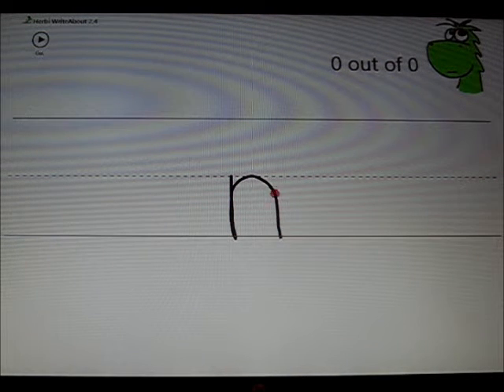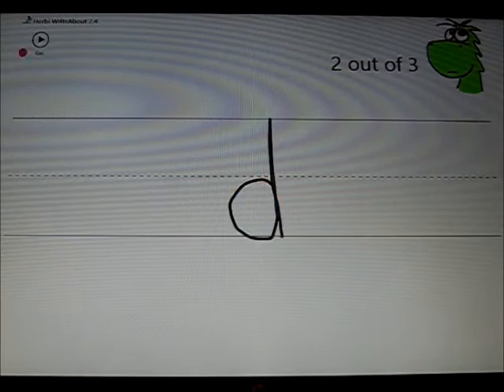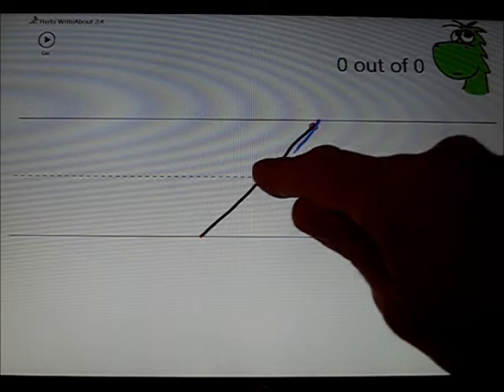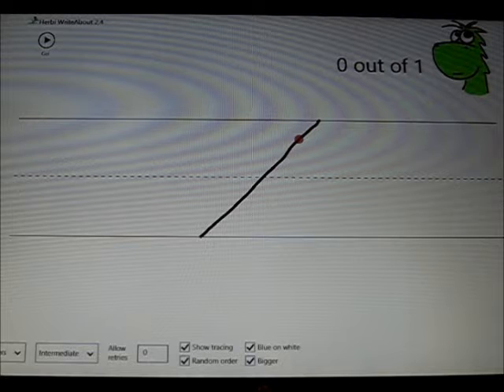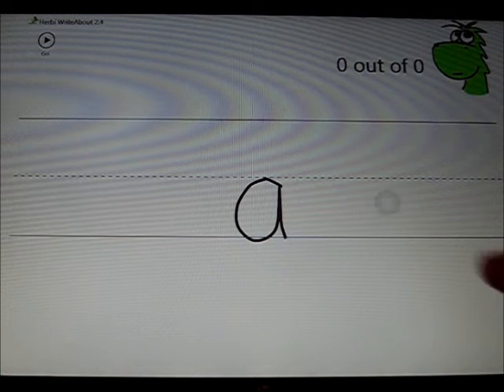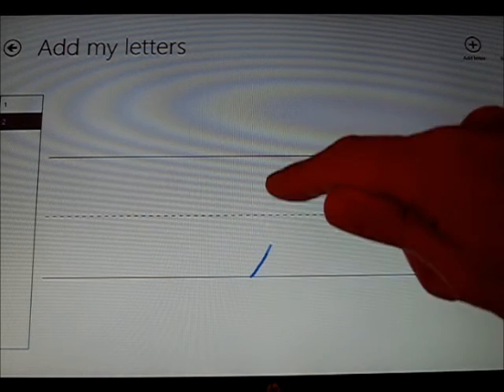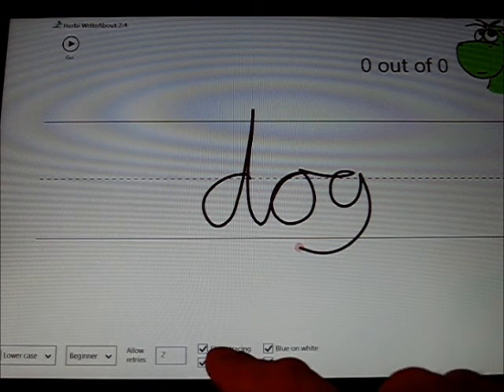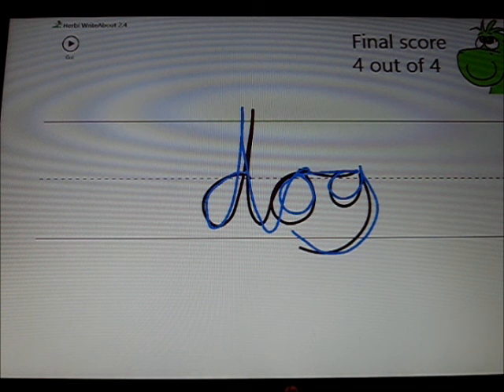Herbi WriteAbout handwriting development app for Windows 8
A demonstration of the new Herbi WriteAbout handwriting development app for Windows 8.

Students develop their handwriting skills with Herbi WriteAbout by tracing over sample letters. The app keeps score as it evaluates how the students form their letters. Three skill levels are available to match your students' current handwriting skills. If a student's letter doesn't match the sample, then you control how many times the student can retry that letter before moving on to the next letter.

You can add your own set of sample letters, shapes or words from any language you want.

Herbi WriteAbout supports high contrast visuals to help students with low vision.